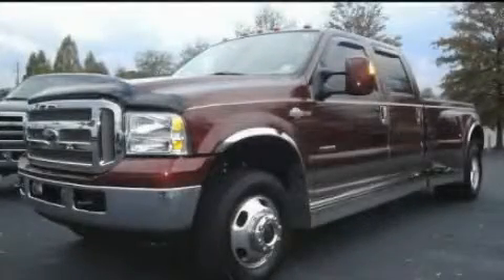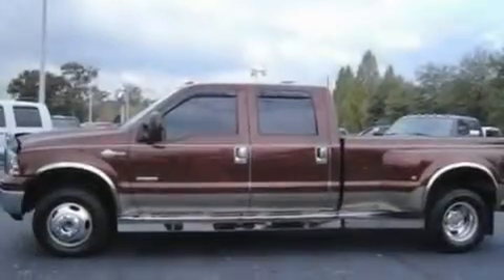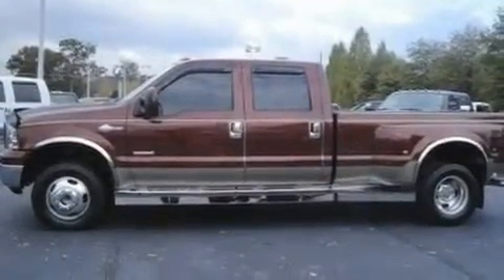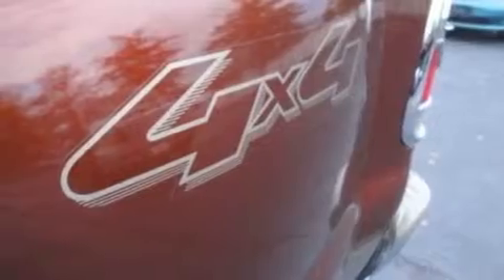2005 Ford Super Duty Chattanooga TN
Year: 2005
 Make: Ford
 Model: Super Duty
 Engine: 6.0L V8
 Trans.: Automatic
 Exterior: Copper
 Miles: 39,160
 Interior: Tan